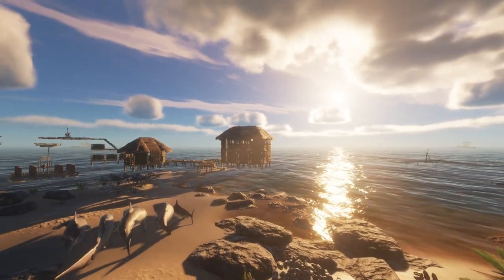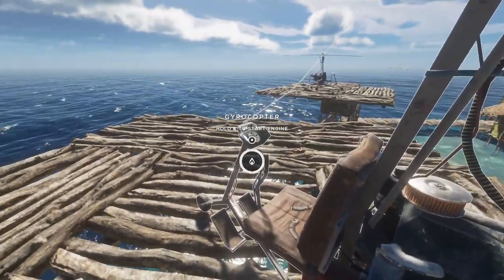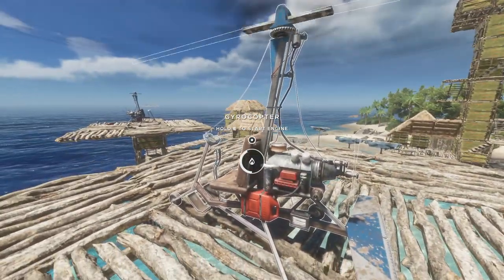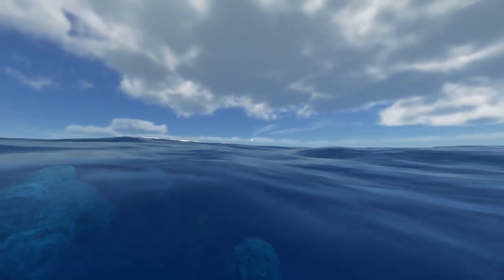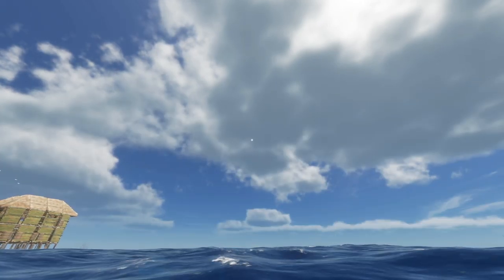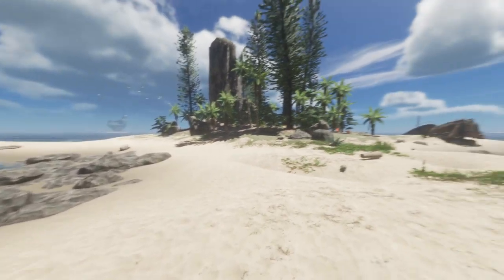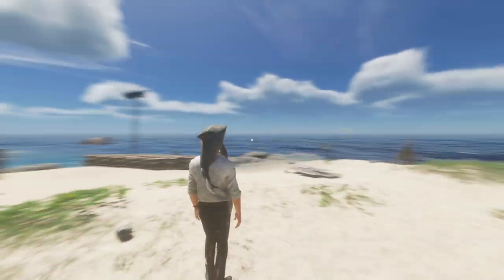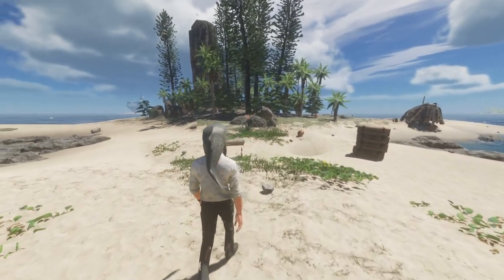Stranded Deep - 5 Things you might not know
Here is 5 things you might not know about stranded deep